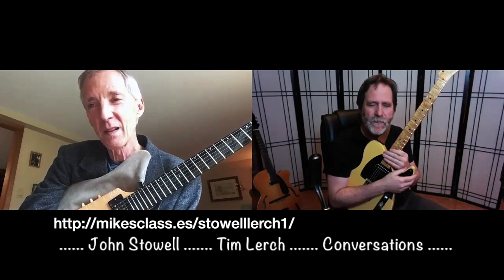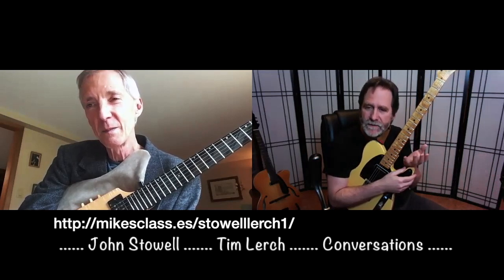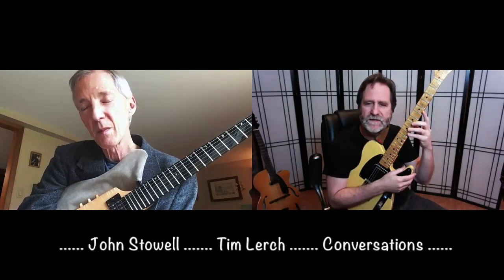John Stowell and Tim Lerch Jazz Guitar Conversations #1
Do you ever wonder what two Jazz guitar masters talk about when they are just hanging out and enjoying each others company?  Join John and Tim in an wide ranging and enlightening conversation on the subjects of Jazz improvisation, learning strategies and more.